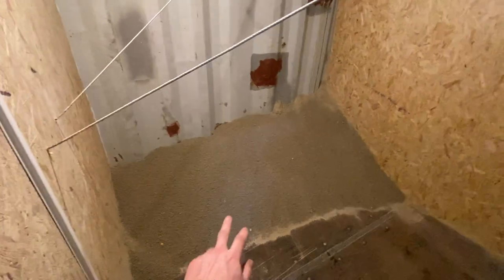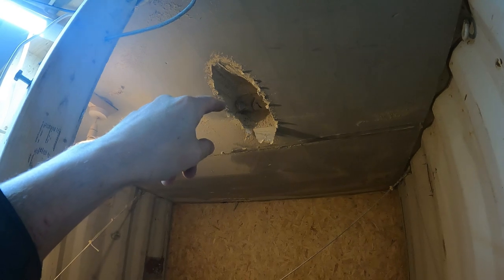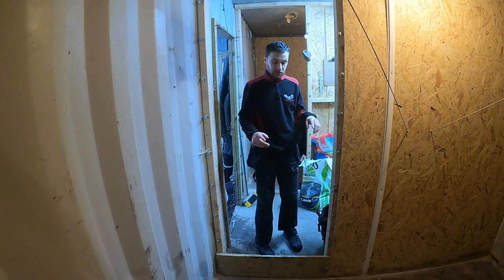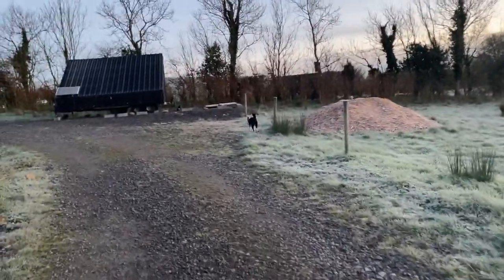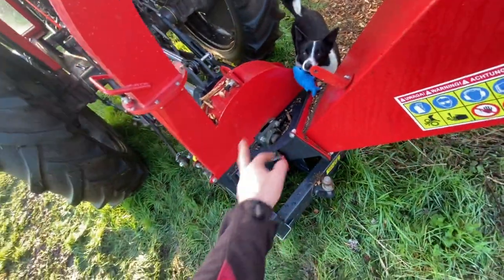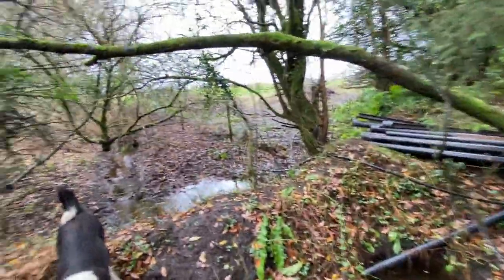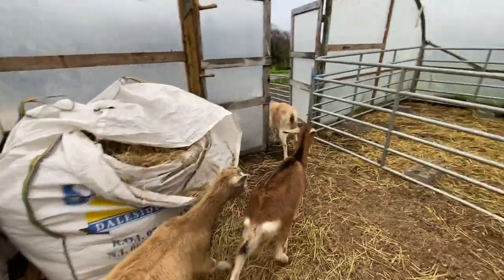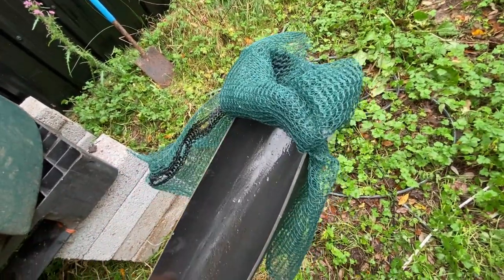Grain Store, Pond Start & Rain Water Harvesting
Check out my online training on How To Automate Your Egg Mobile

I offer consultancy on all the enterprises I have at the farm see link for more details